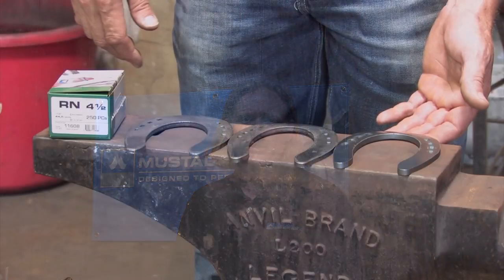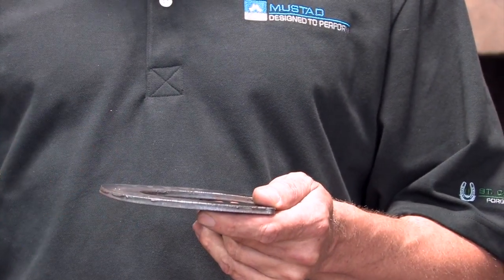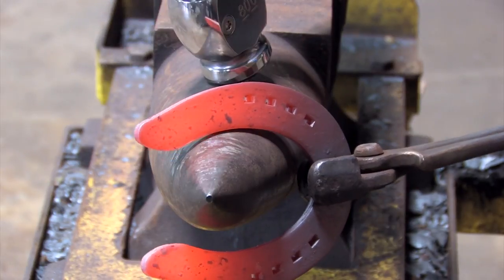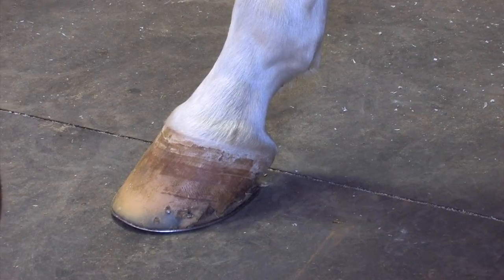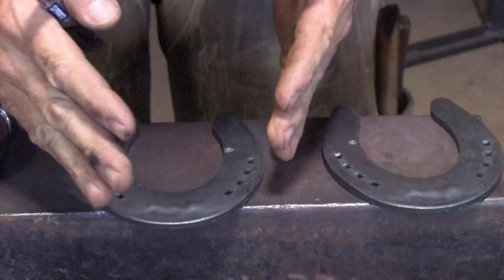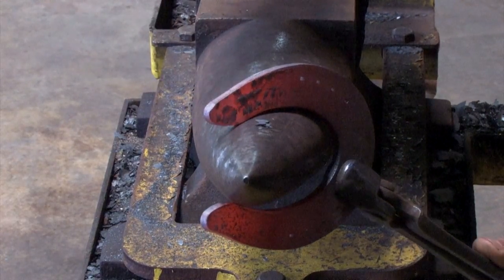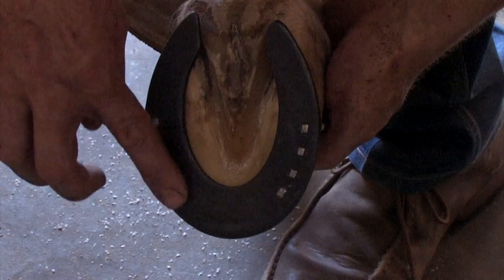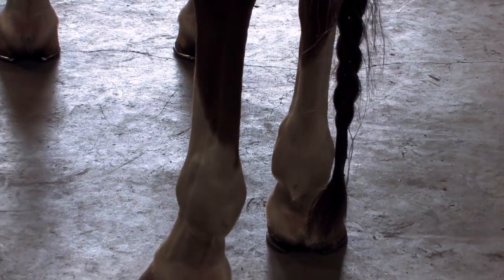Double S Reining Plates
Chad Chance of Pilot Point, Texas offers time saving tips at the anvil to help improve the direction of a horses slide by slightly modifying Double S Reining Plates.

Products used: Double S Reining Plates, Mustad 4.5 Race Nails, Double S Forging Hammer, Double S Clinch Gouge